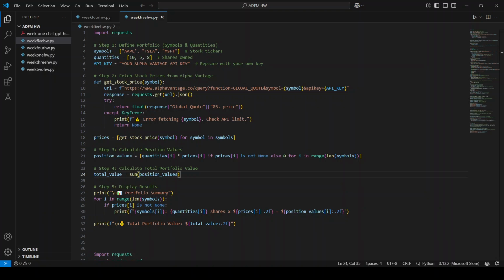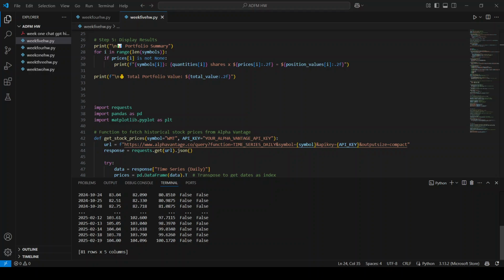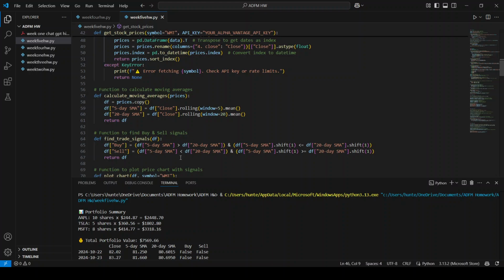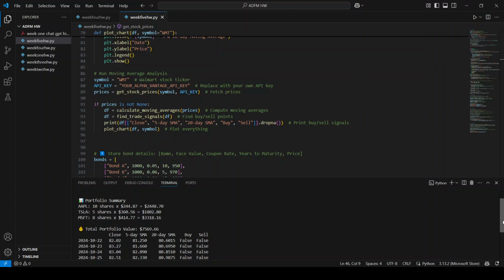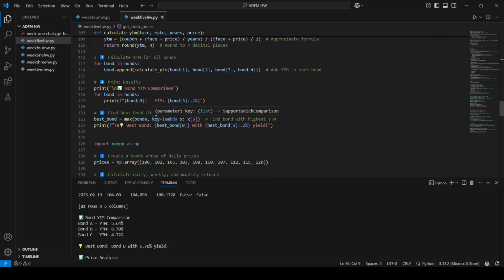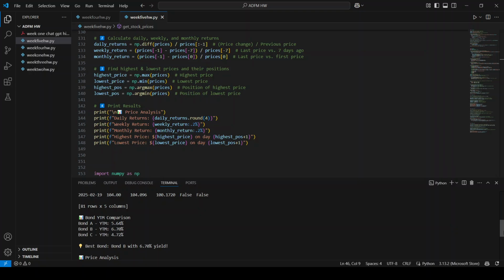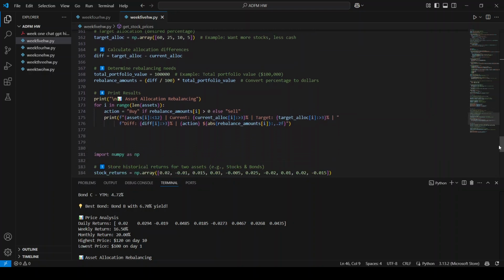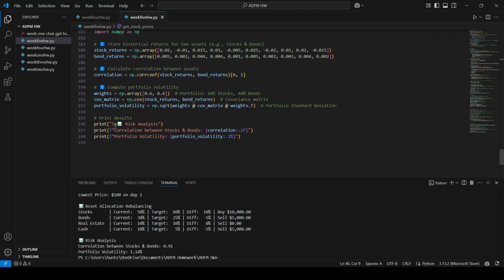ADFM Week 5